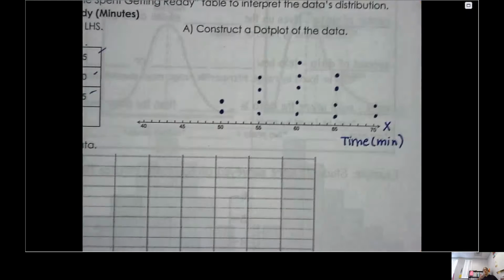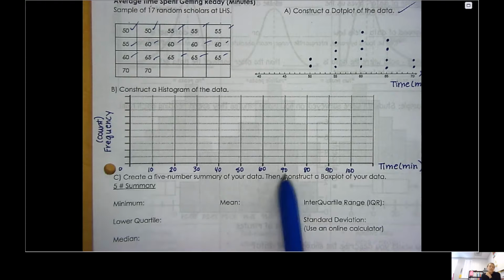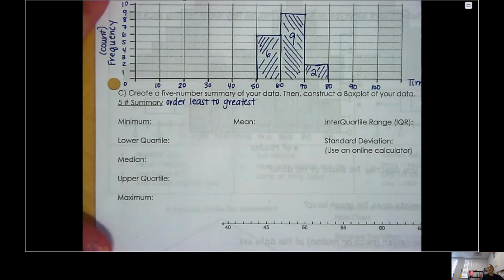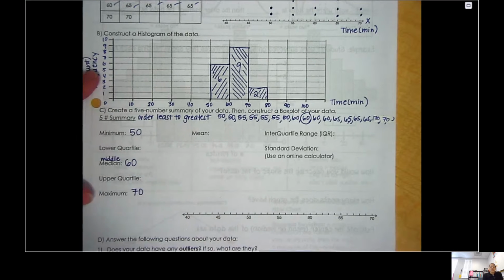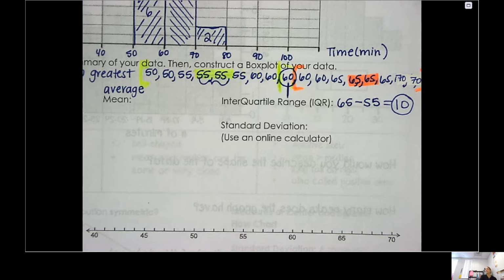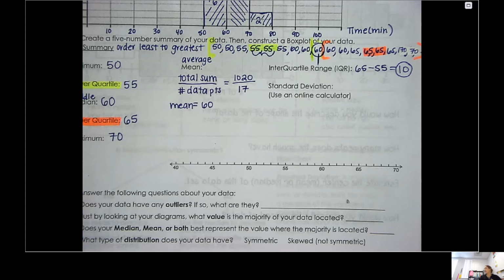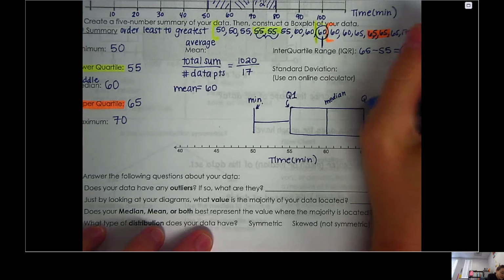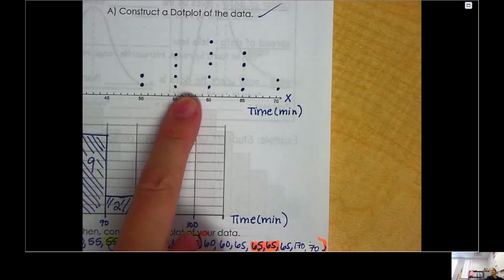Lib Art Math - Tuesday 8/17 Live Lesson - 1.1 Data Distribution Notes